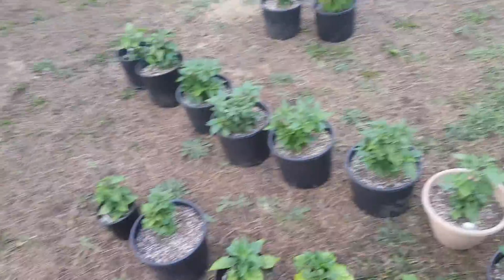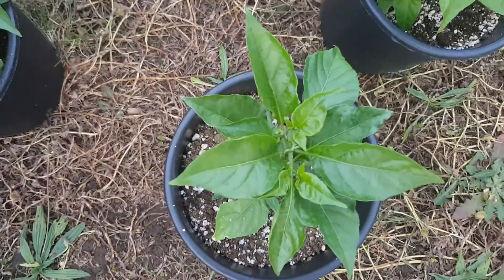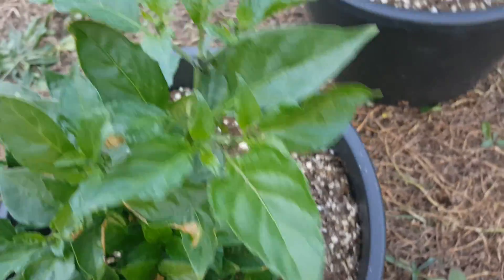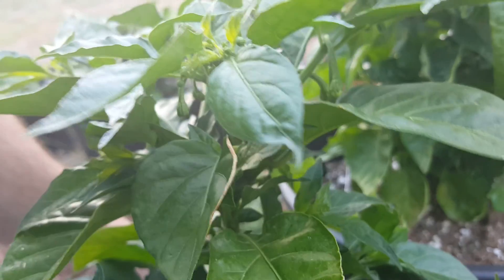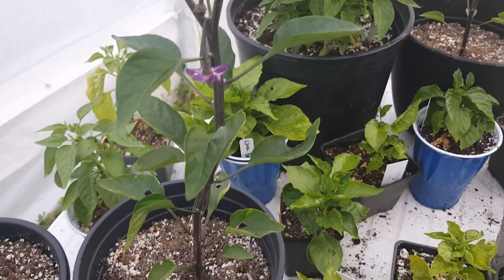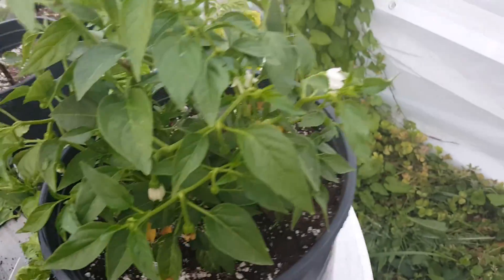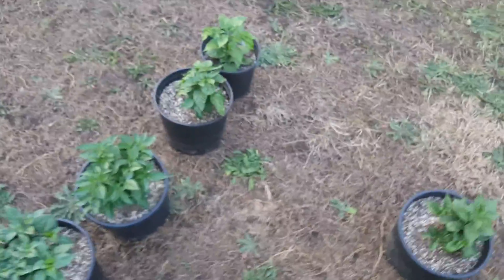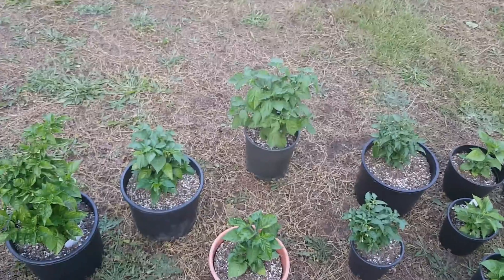Hot Pepper Update #3